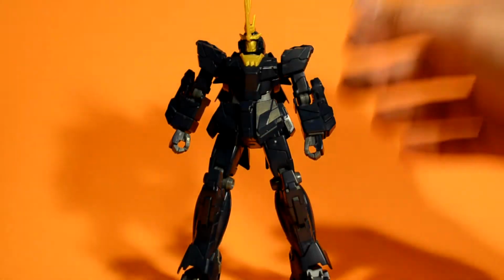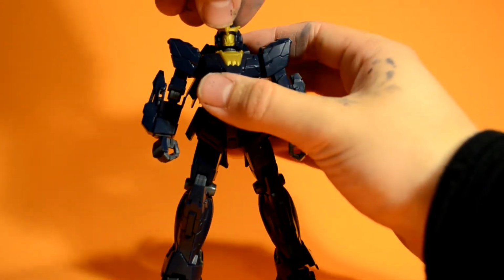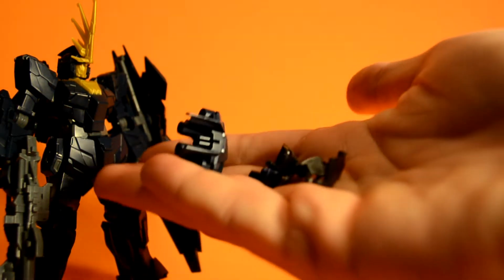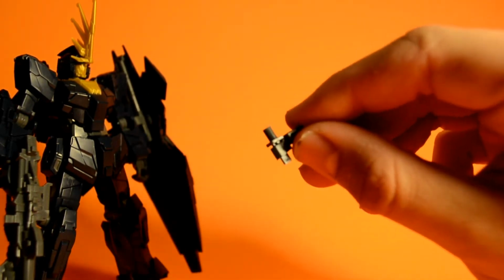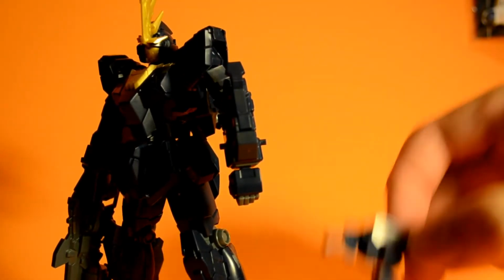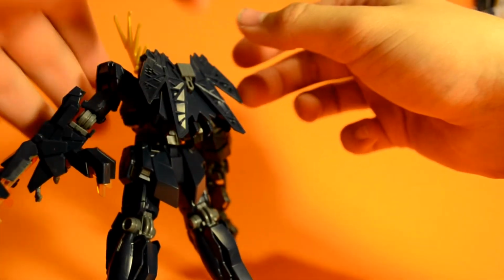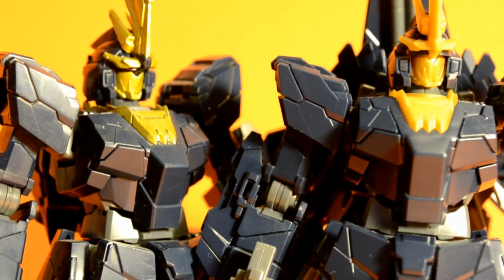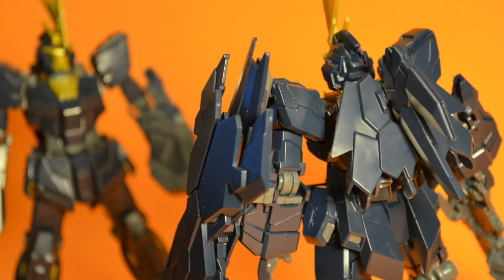Gundam Review - HG 1/144 Banshee Norn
Ridhe's version of the banshee is looking pretty fierce, Cant wait for a destroy mode norn!